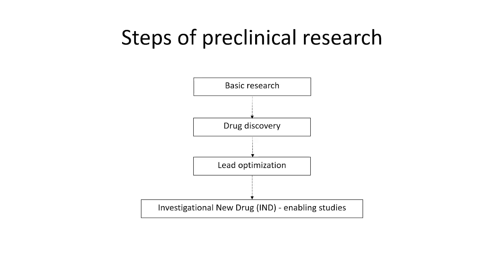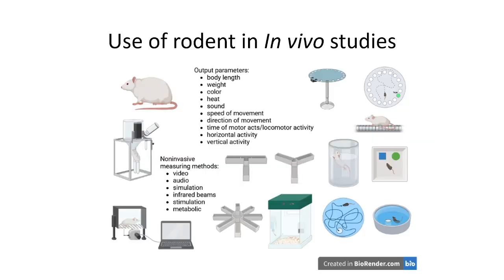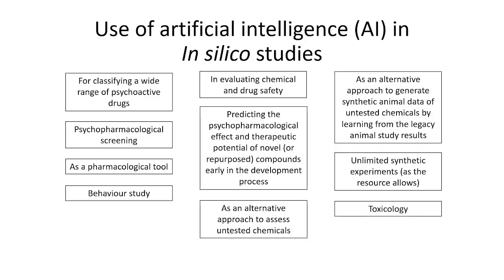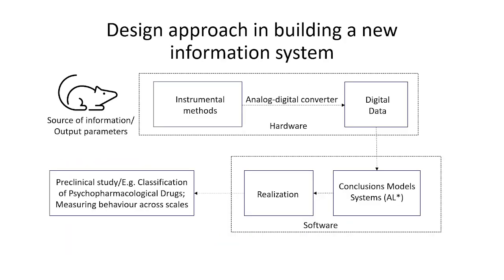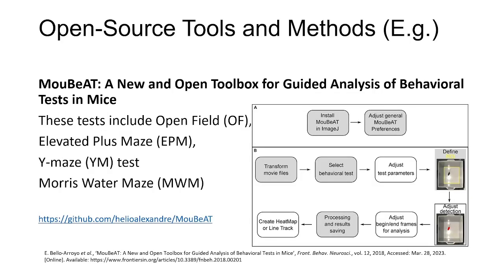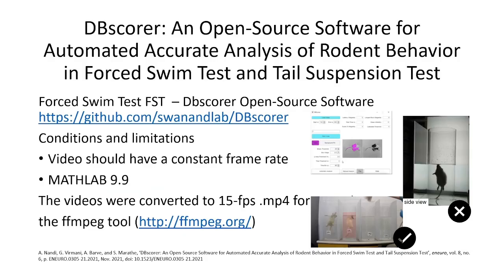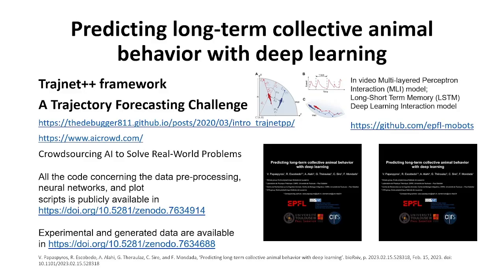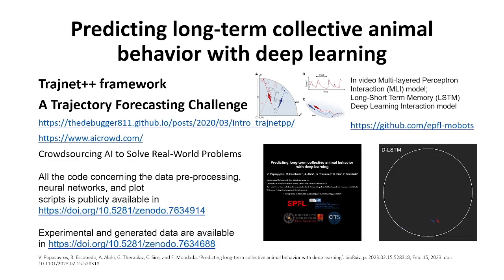Intelligent Methods in Behavioral Studies on Animal Models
4th International Workshop of IT-professionals on Artificial Intelligence "ProfIT AI 2024"